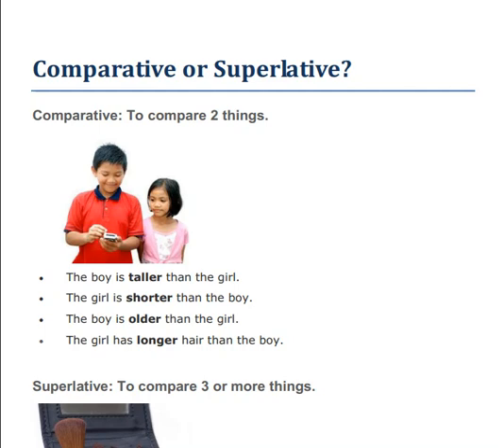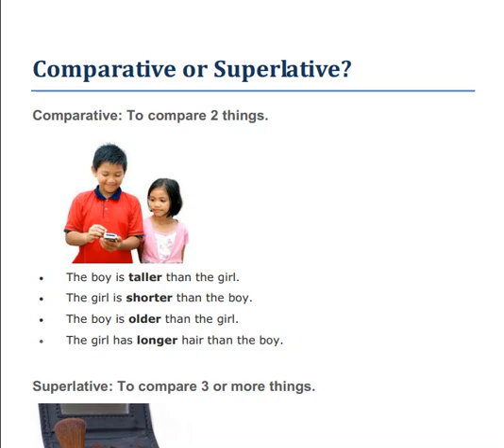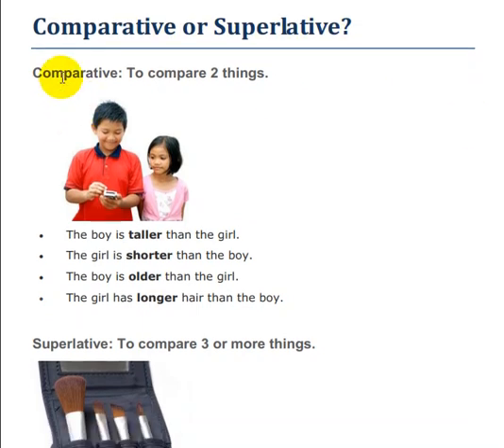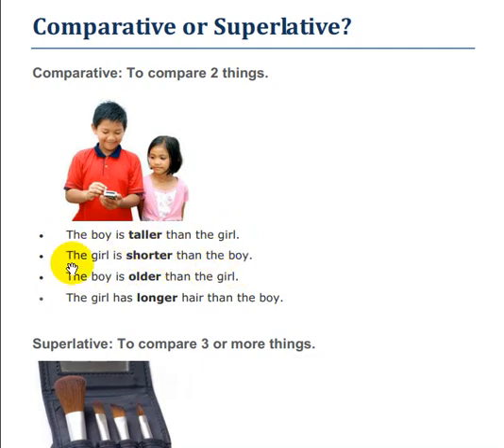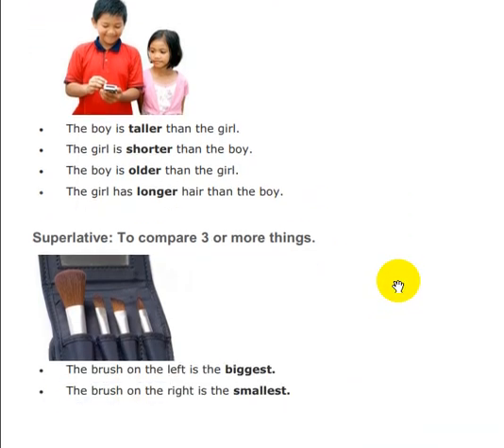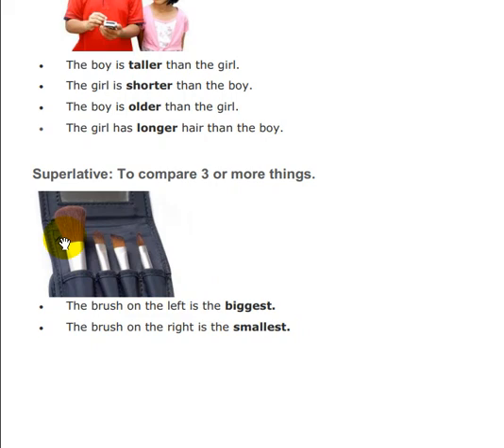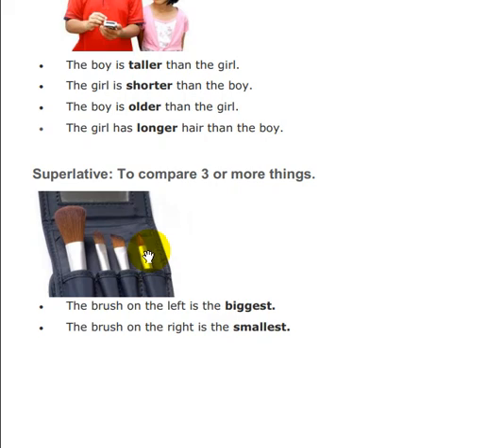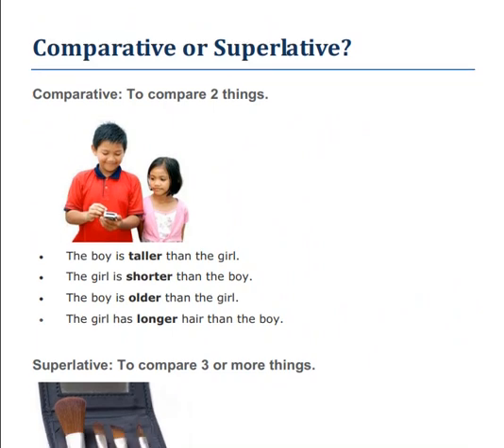GRAND_ONLINE_ACADEMY. General book Page 31. (Teacher Abib).